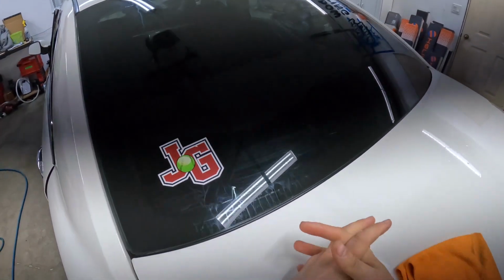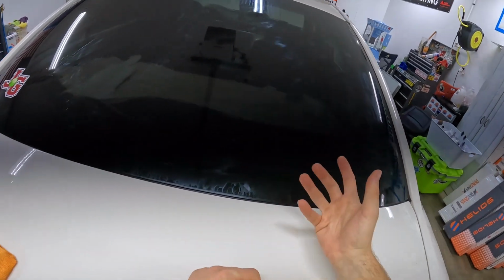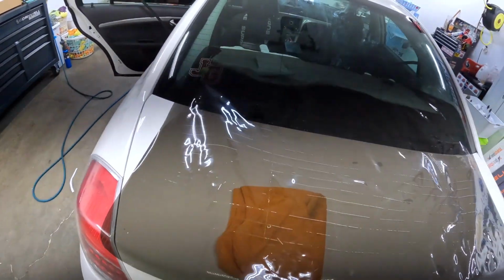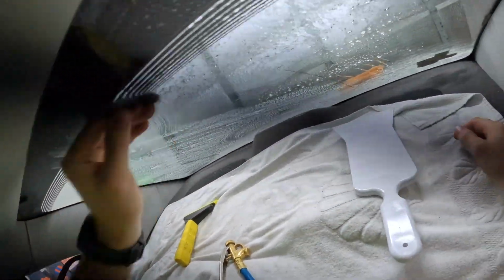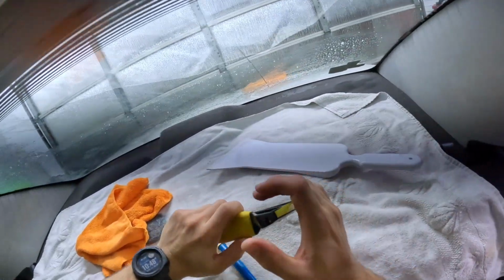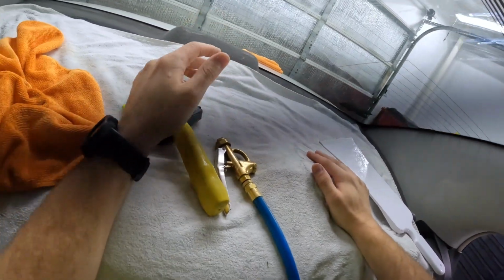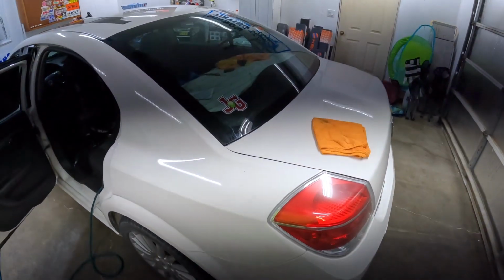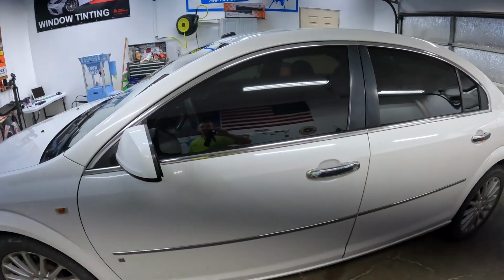There's a first time for every thing I guess.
In this video I show you a perfect example of defroster failure. I have heard about this, and seen it in posts from different tint groups on Facebook, but I have never had it happen in person. Until now.
I'll show you how I handled it and bring you back for the finished result.